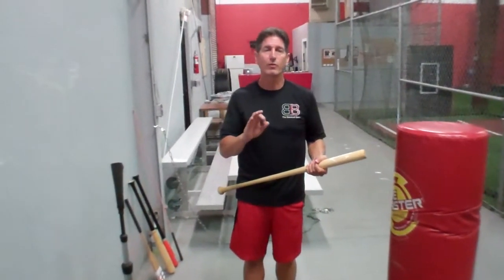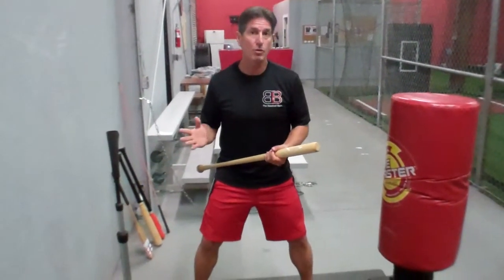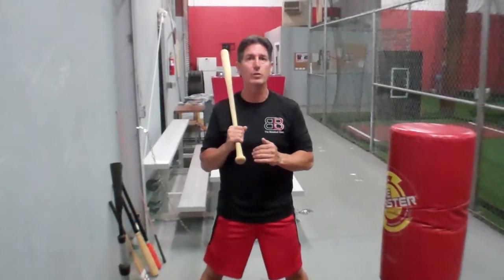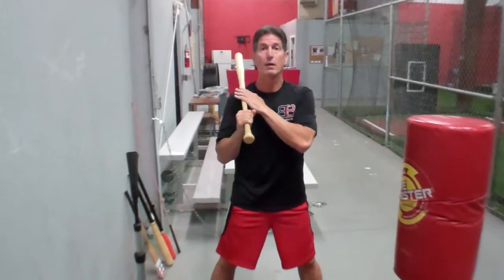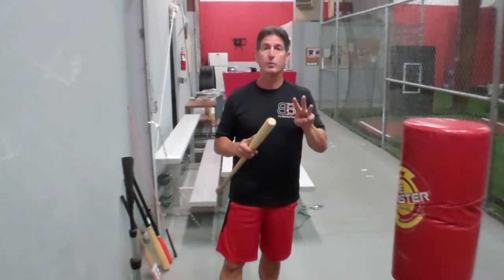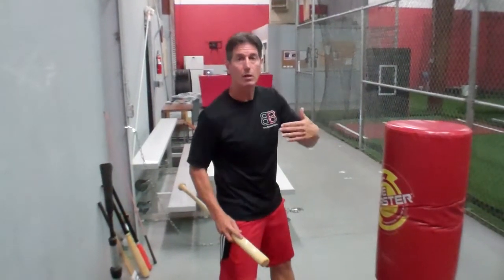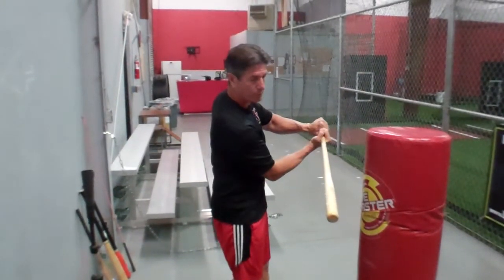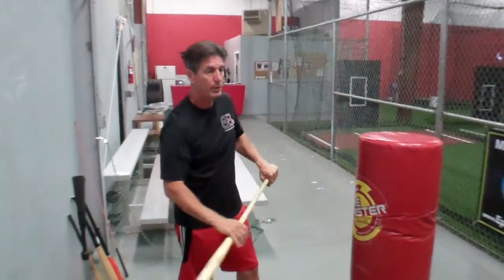Baseball Vs Fast Pitch Softball Swing - The Baseball Barn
Rich goes over the differences and similarities of a baseball swing versus a fast pitch softball swing.